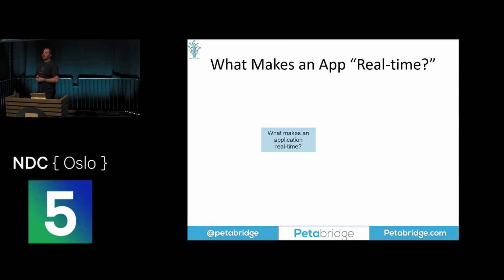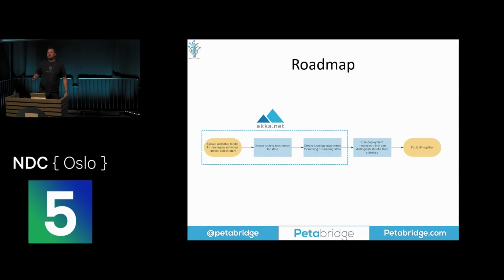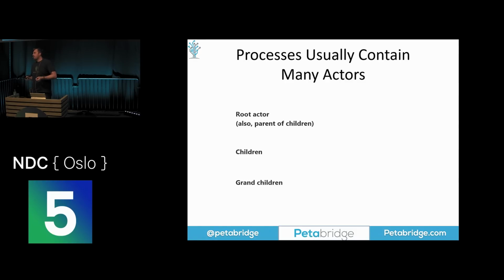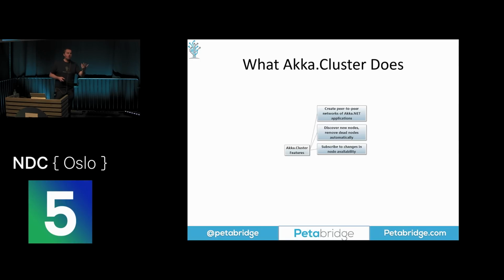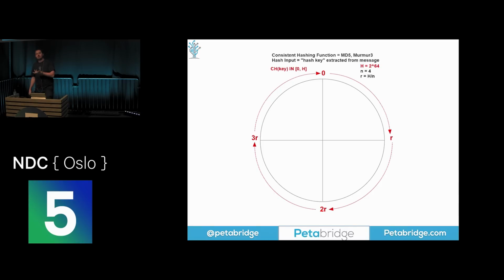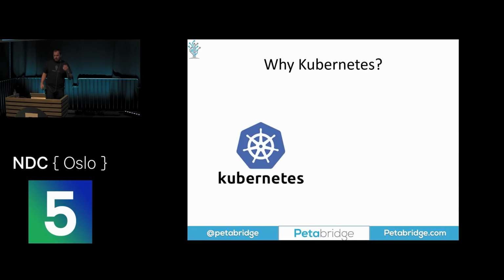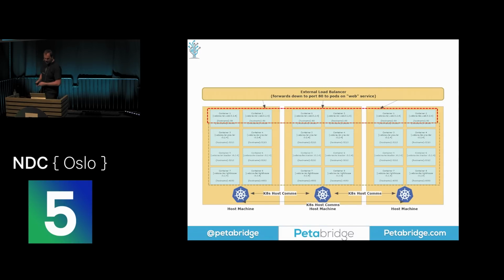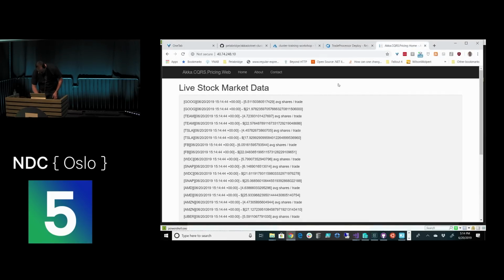Real-Time, Distributed Applications w/ Akka.NET, Kubernetes, .NET Core, and Azure Kubernetes Service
Aaron Stannard

In this session you will learn about how companies ranging from the Fortune 500 to brand new startups are changing the way the build .NET applications to leverage the very latest offerings from Microsoft and the .NET open source community.

You'll learn how and why companies are moving their applications onto .NET Core; rearchitecting them to use Akka.NET for fault tolerance, scalability, and the ability to respond to customers in real-time; containerizing them with Docker; putting everything together using Kubernetes for orchestration on-premise or on the cloud with Azure Container Services.

This session will provide an overview of how all of these technologies fit together and why companies are adopting them.